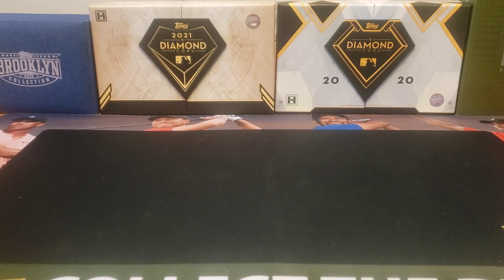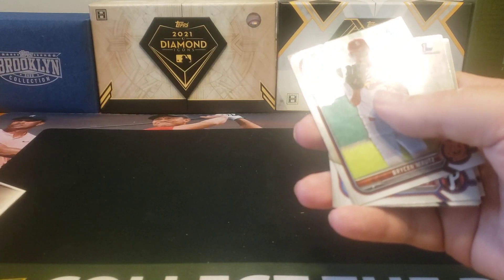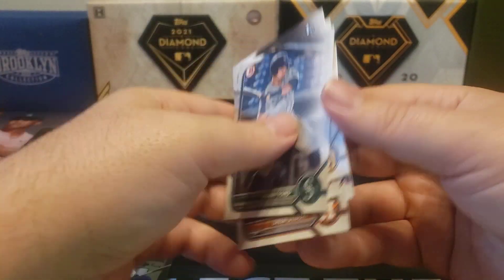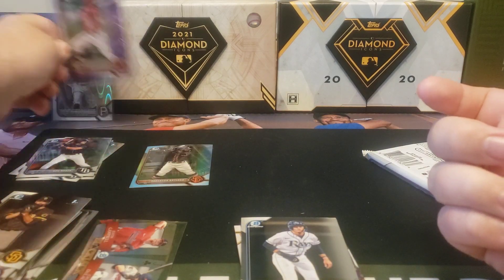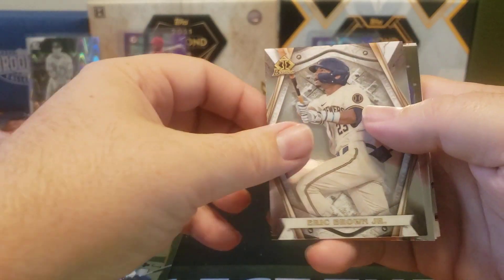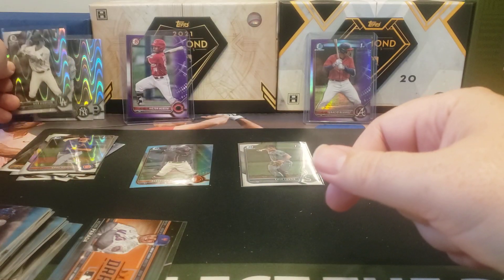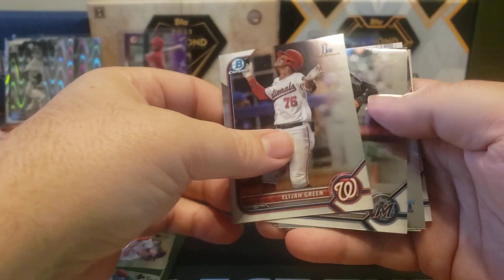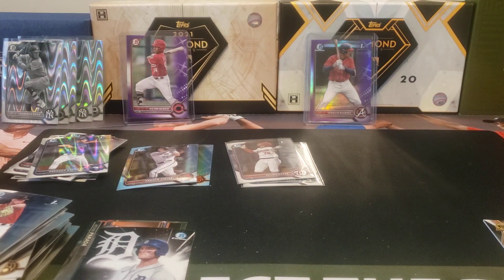2022 Bowman Draft Lite Box Opening